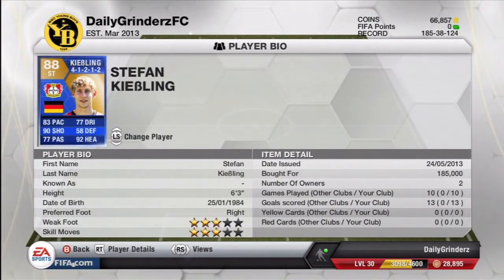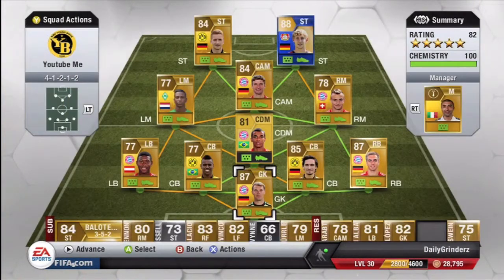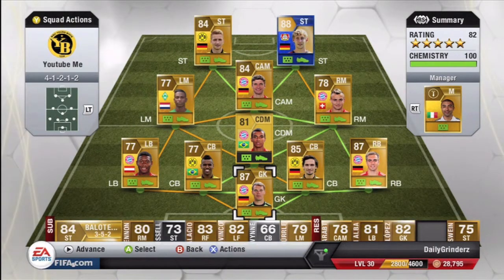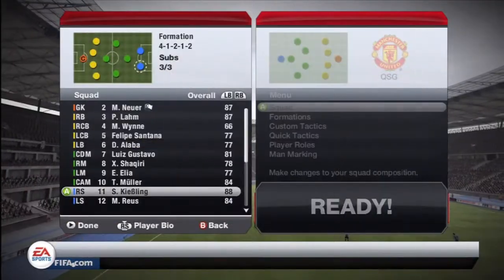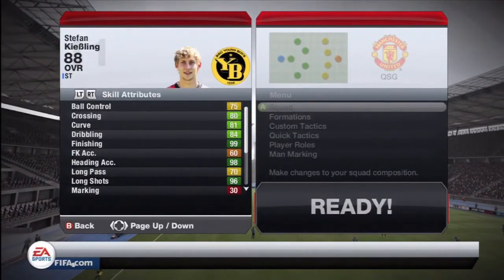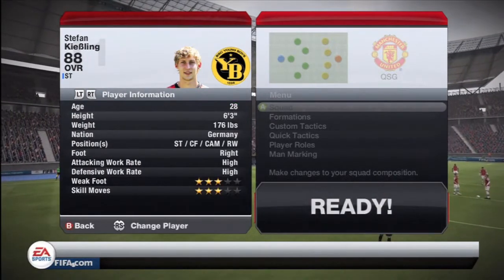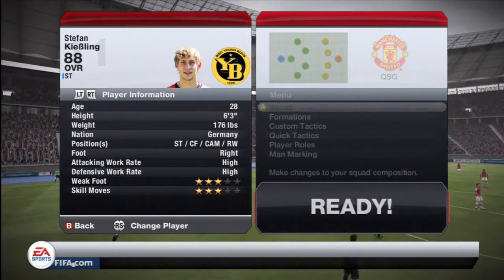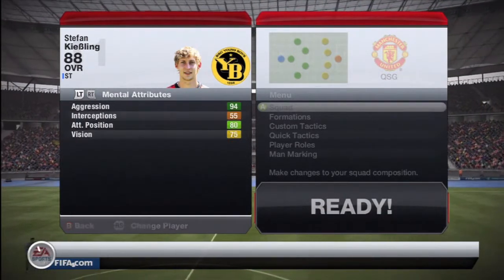Fifa 13 | TOTS Kiessling Review | + In-Game Stats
This 88 Rated ST is definetely worth his price tag!

Leave a like for this awesome ST!